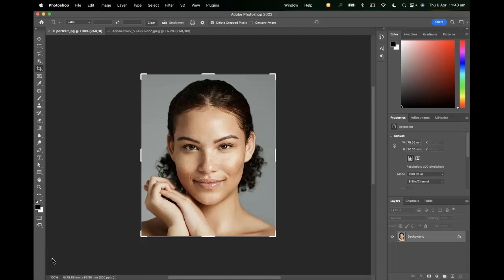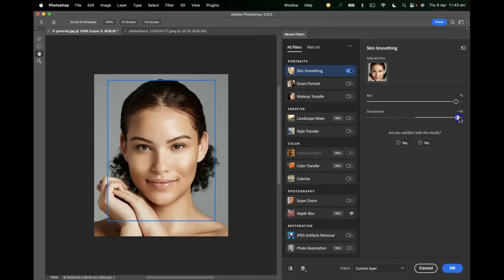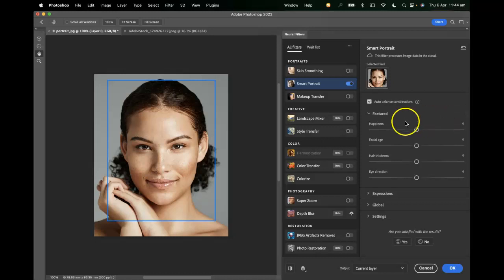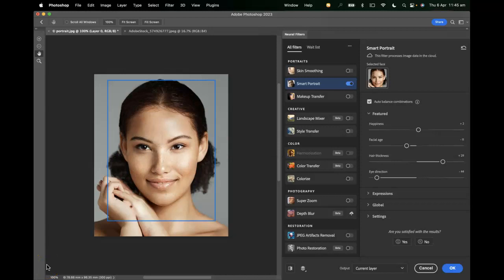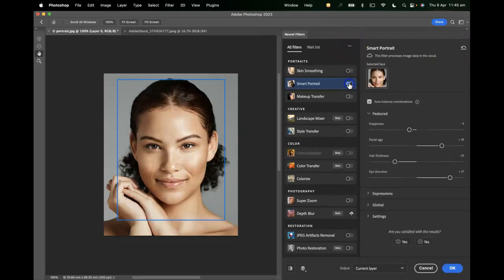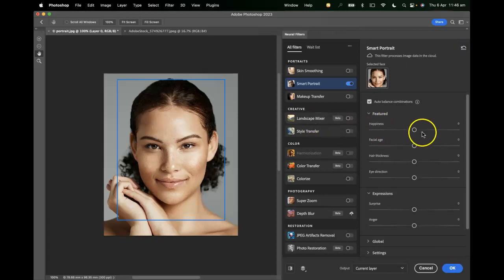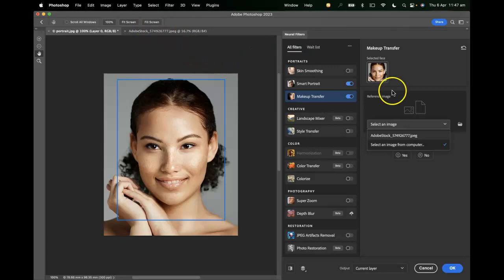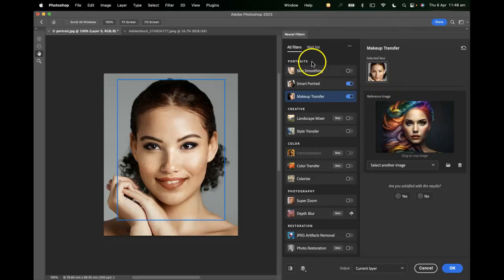Photoshop Neural Filters: Smart Portrait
Demonstration of Smart Portrait Neural Filter in Photoshop